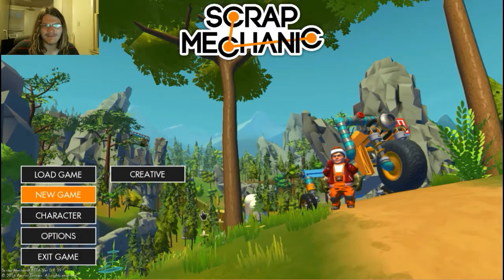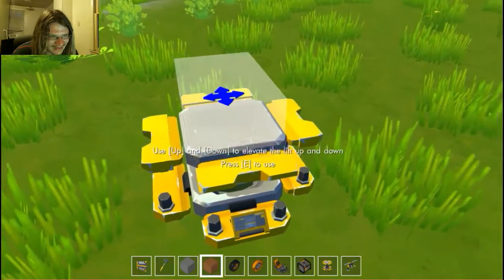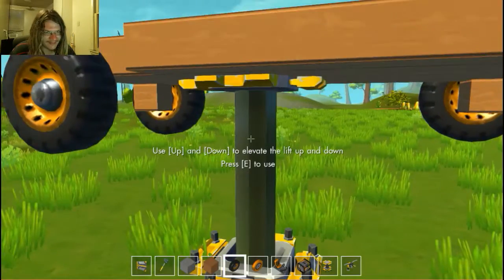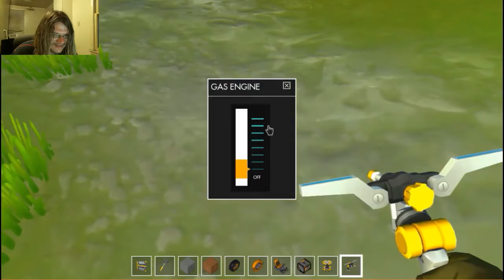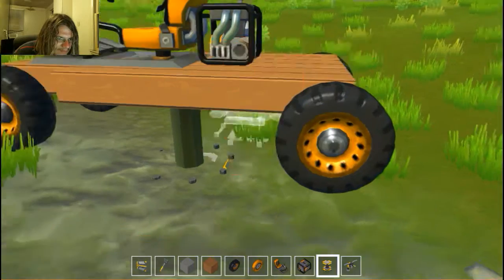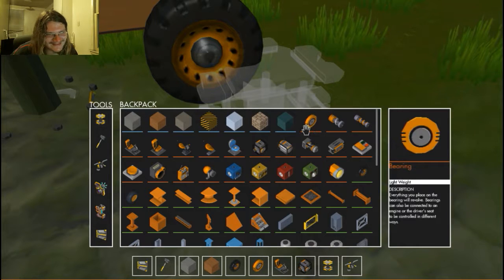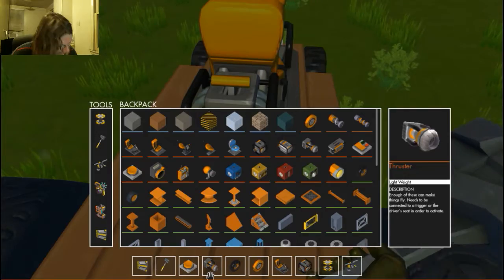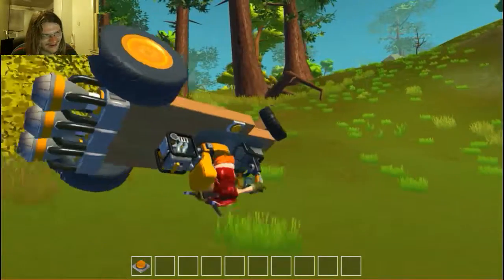Scrap mechanic-Stunt driving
Can you do a back flip with a car?